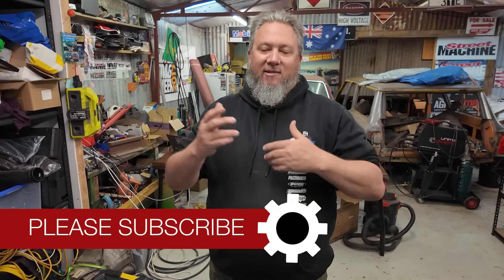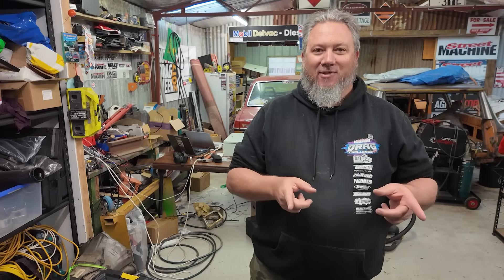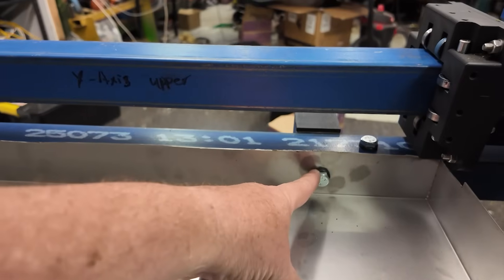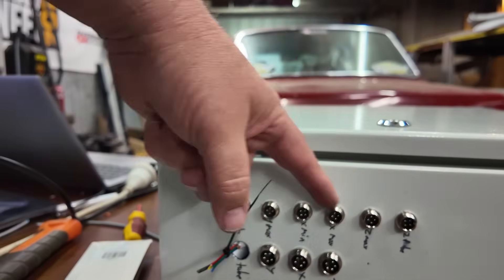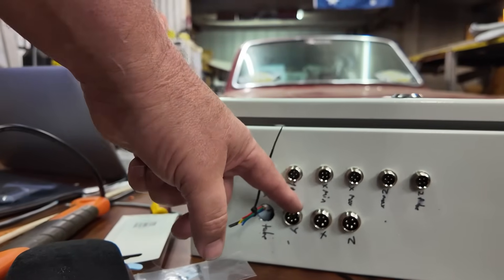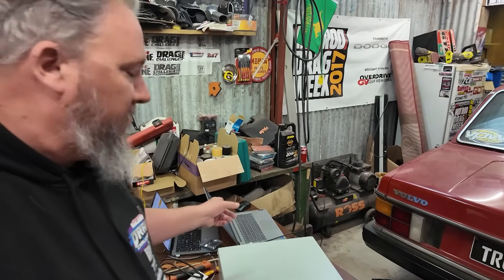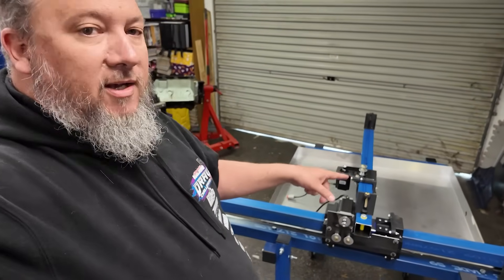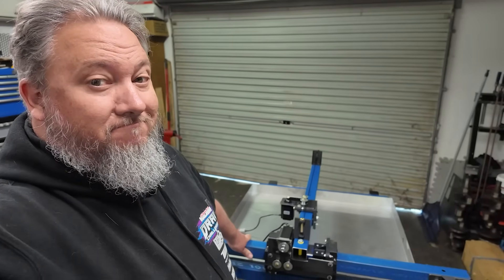Scottys Garage - CNC Plasma Table Build Part-5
I started off with a plan to build this CNC Plasma Table in four weeks, well here we are into Week 5, but that's okay because the end is in sight.